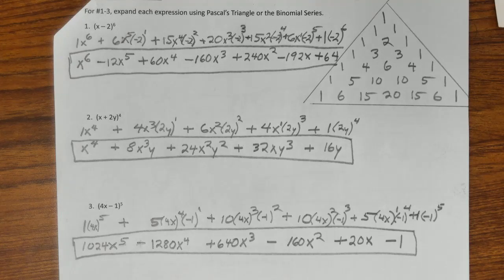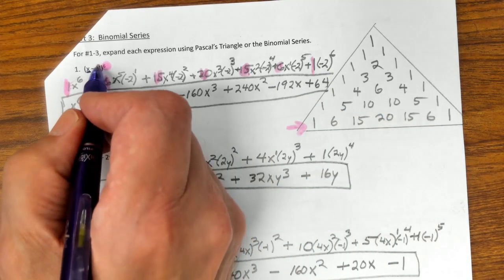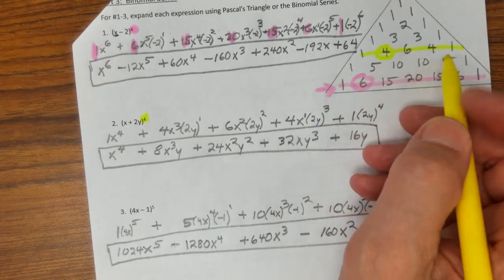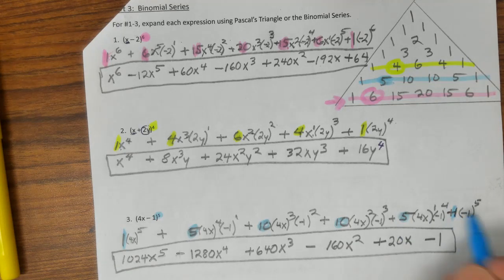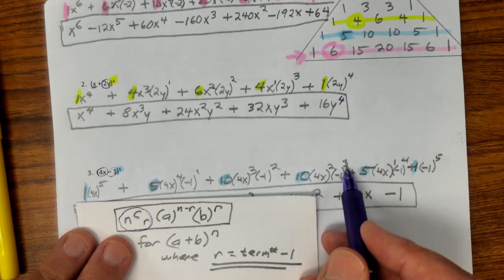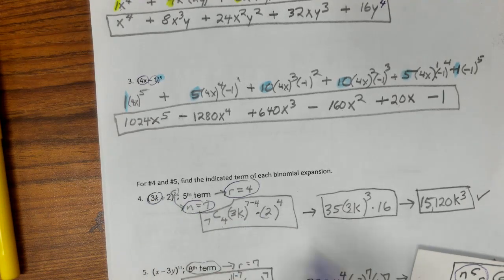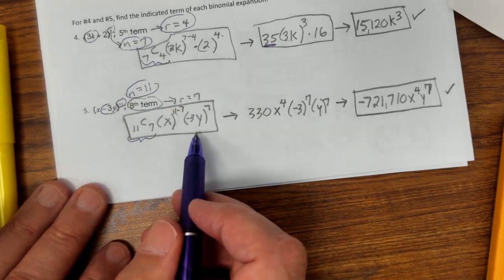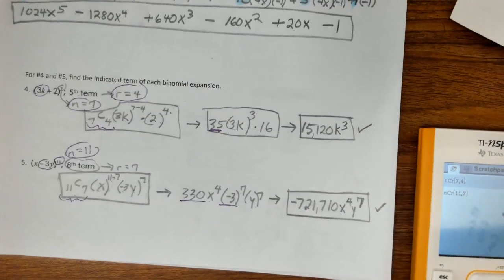Schwab Vide3 Part 3